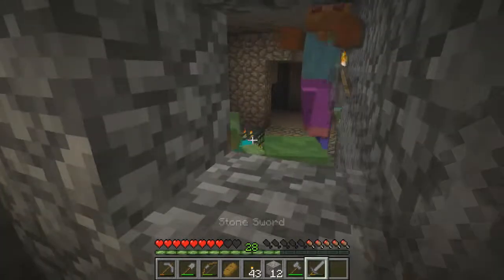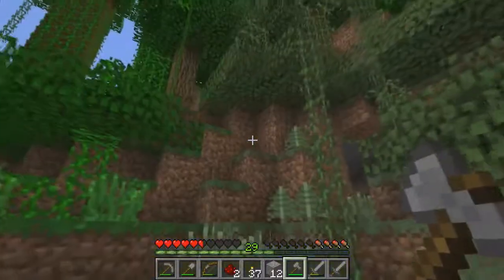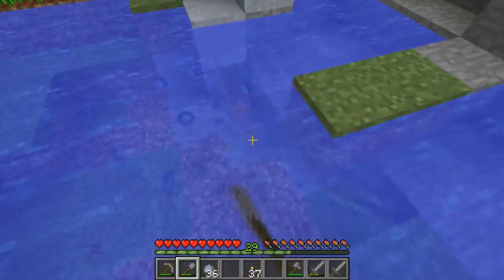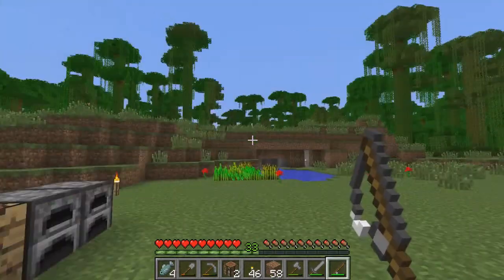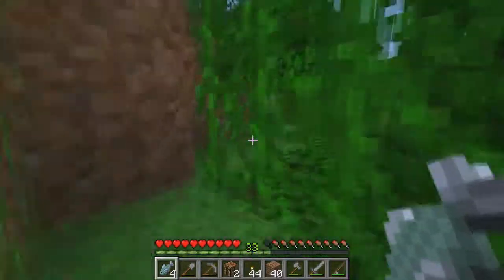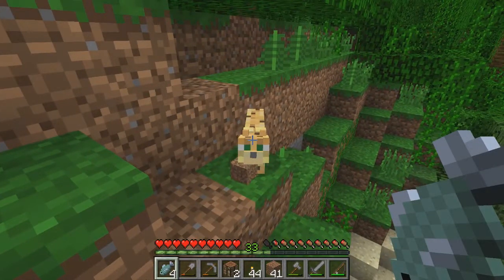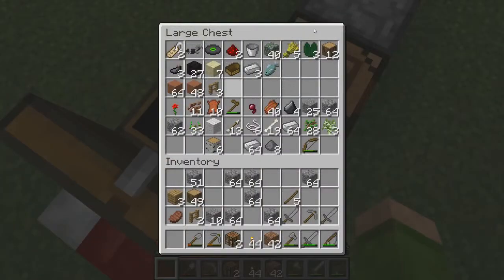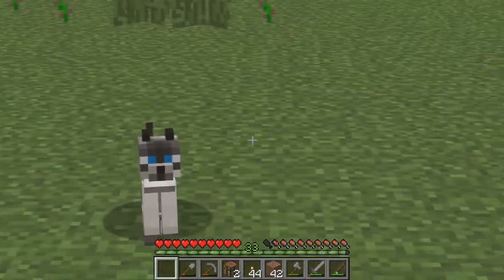Minecraft Let's Play Episode 4: New Friends